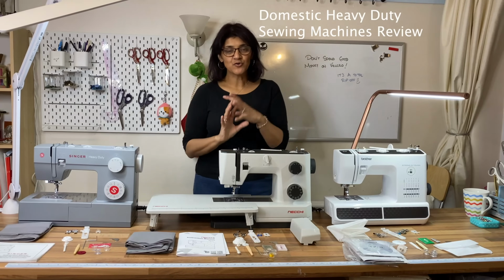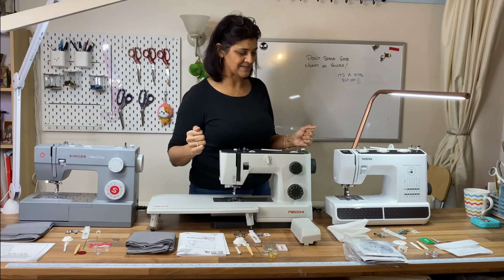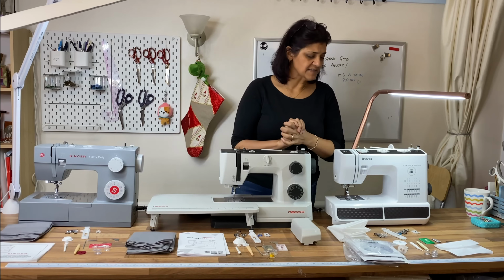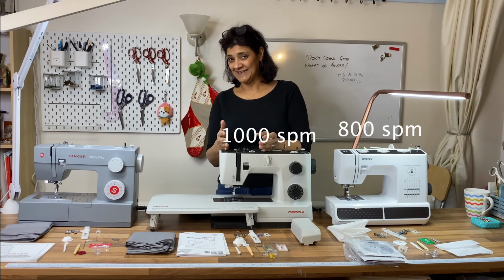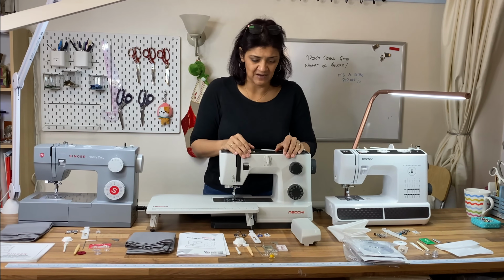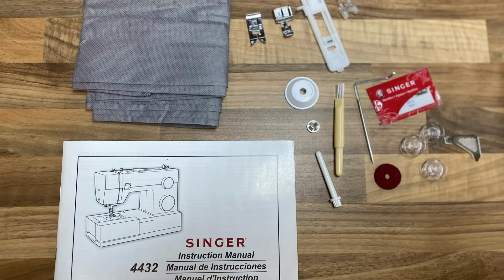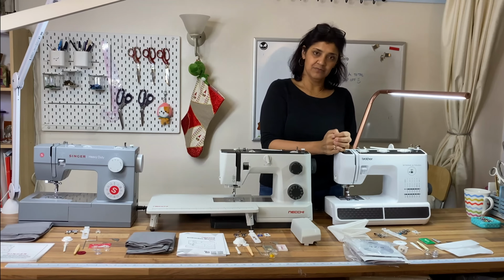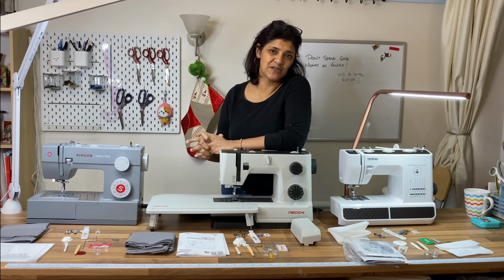Comparing The Very Best Affordable Heavy Duty Machines - November 2020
Singer Heavy Duty 4432, Brother Strong and Tough and Necchi Q132A Are thrown together and have reviewed 3 HD Sewing Machines and here are the results.

My channel - Sewing machines, how to use them and how to fix them.  Let me break it down for you and help you get the most out of your machine.

Hey! ✨ Thank you for joining us and welcome to the channel. ✨This is a channel where keen creators meet new people, create projects together and set ourselves exciting sewing challenges.  We review all the latest sewing machines, gadgets, books, and more giving you our thoughts and support on what's hot and what's not.

else you can find me

If you would like me to review your books, magazines, machines, and gadgets, get in touch through the links above.